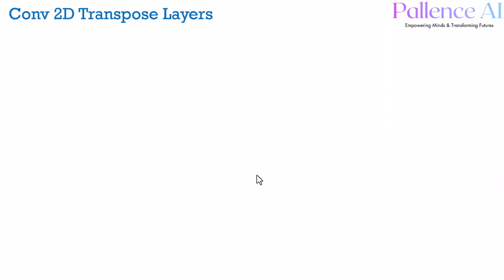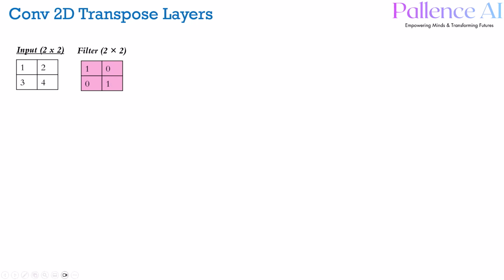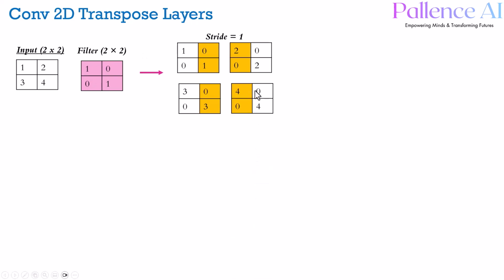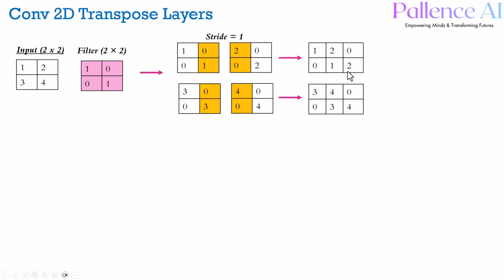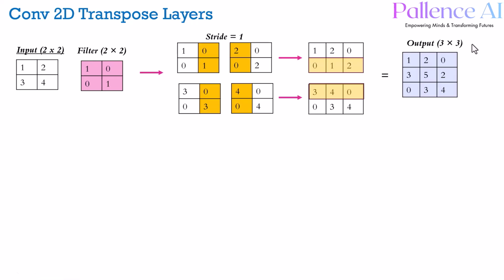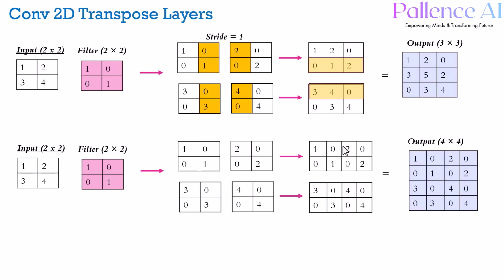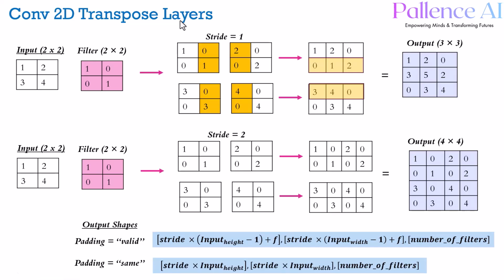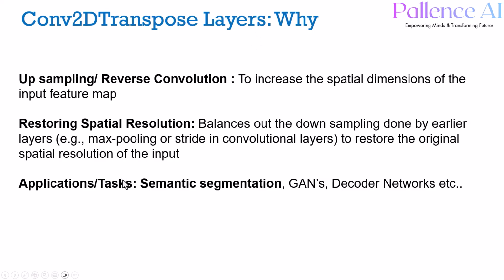Conv2D Transpose Layers Explained | How AI Upscales Feature Maps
Convolutional layers are great at extracting features — but there’s a catch:
they shrink spatial dimensions. So how do modern AI models reconstruct, upsample, or localize information?

That’s where Conv2D Transpose layers come in. In this video, we build an intuitive, from-first-principles understanding of Conv2D Transpose layers — without drowning in math.

You’ll learn:
- Why regular Conv2D layers down sample feature maps
- What Conv2D Transpose layers actually do (and what they don’t)
- How they help increase spatial resolution
- Why they are critical for tasks like: Image segmentation,
Decoder networks , Autoencoders, GANs and generative models

📚 Want the full structured learning path?
If you want to go deeper — with full hands-on projects — check out the full course:
🎓 Deep Learning Mastery: Build Your AI Foundation (Udemy)